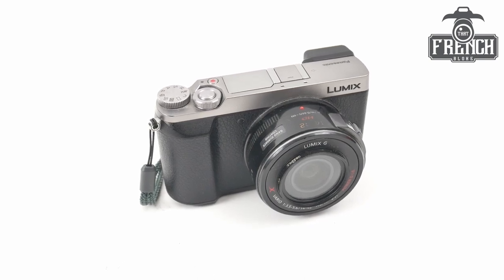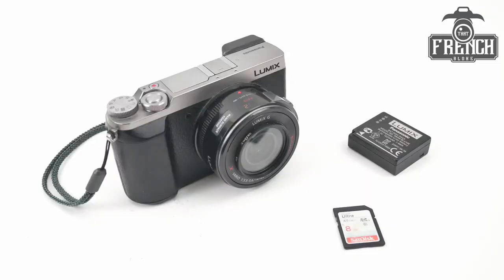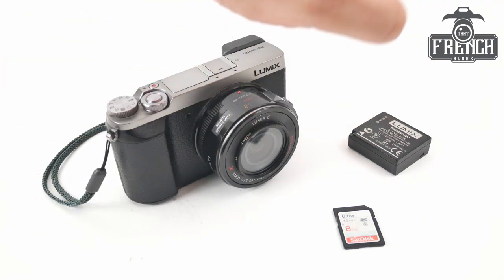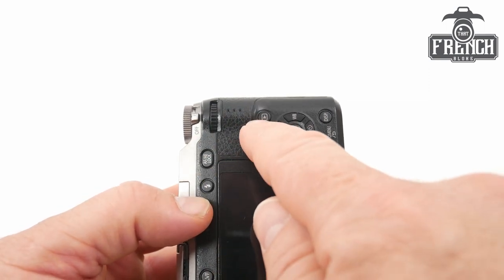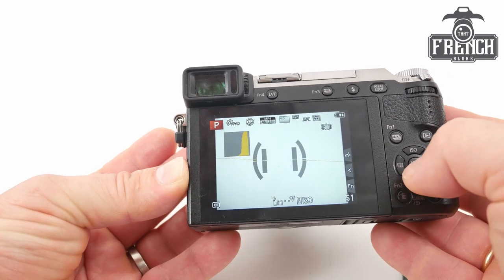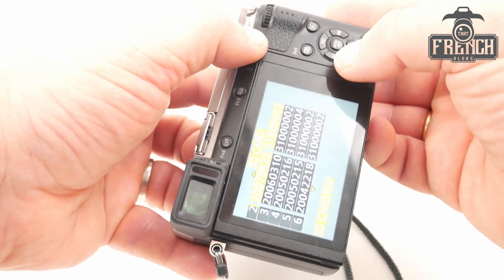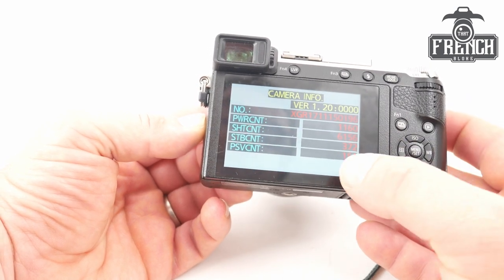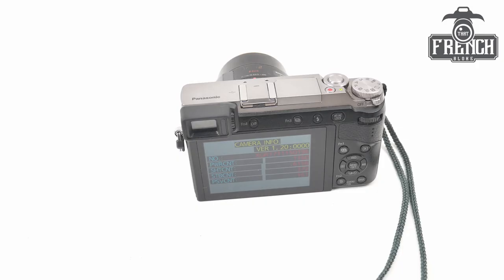Panasonic Lumix GX80 GX85 GX9 Shuttercount check procedure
Shutter count on the GX80 GX85 and the GX9

Here is the procedure:

Insert a memory card into the card slot;
Turn the camera ON and take a picture;
Turn the camera OFF;
Press and hold simultaneously the PLAYBACK, AF/AE LOCK, and RIGHT CURSOR buttons, while turning the camera ON;
Now, press and hold the AF/AE LOCK button together with the MENU/SET and LEFT CURSOR buttons;
Repeat the last step, that is press and hold the AF/AE LOCK button while pressing the MENU/SET and LEFT CURSOR buttons.
PWRCNT: This is how many times the camera has been powered up;
SHTCNT: This is the shutter activation count;
STBCNT: This is the number of times the flash has fired;